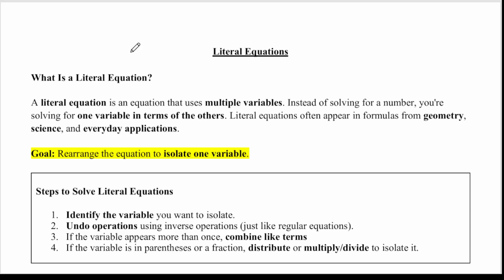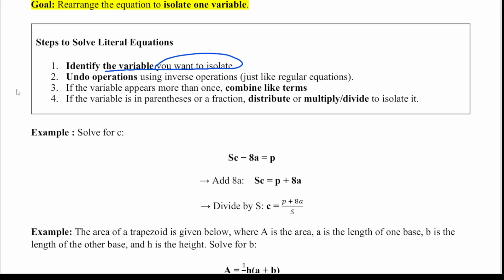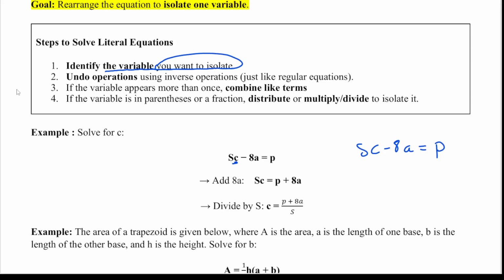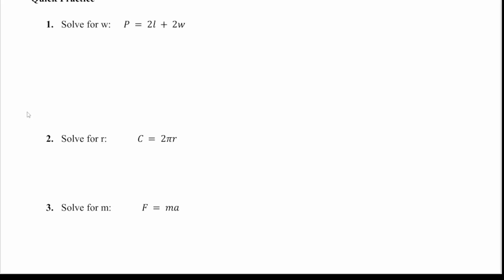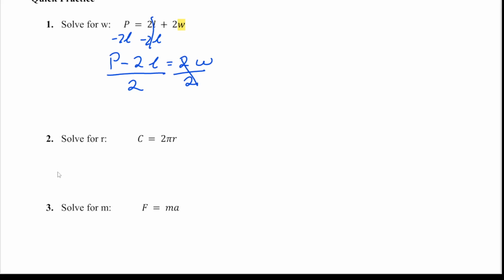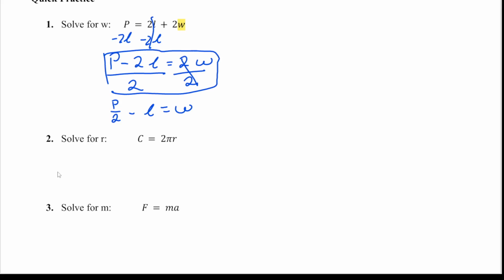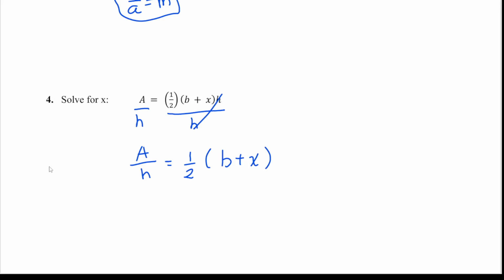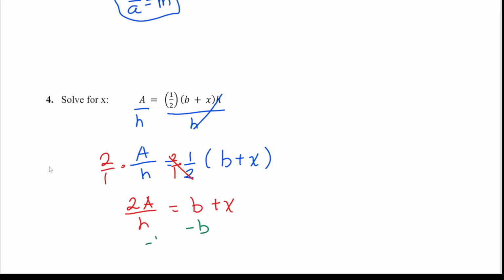Solving Literal Equations-- Lindenwood Math Review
CHAPTERS

00:00 Introduction
00:04 Definition of a Literal Equation
00:40 Steps to solving a literal equation
01:19 Illustrating solving a literal equation using the steps
02:31 Additional examples of literal equations